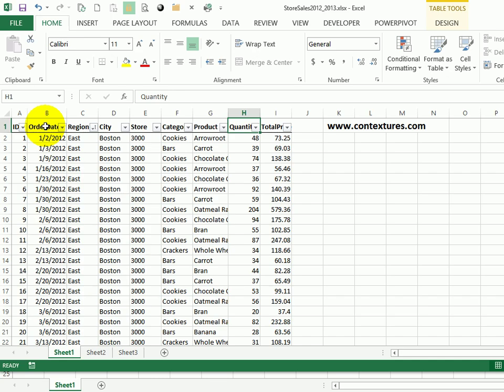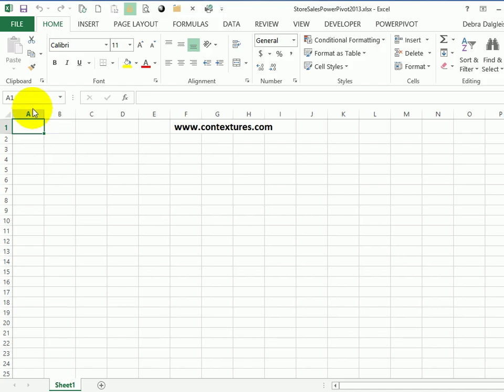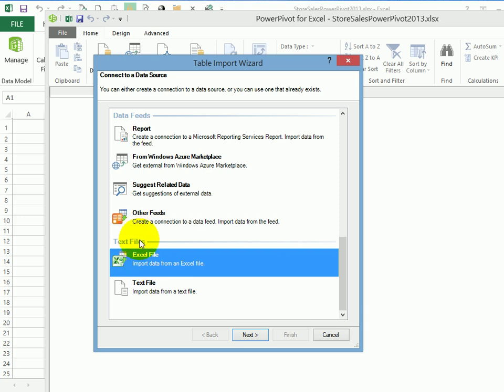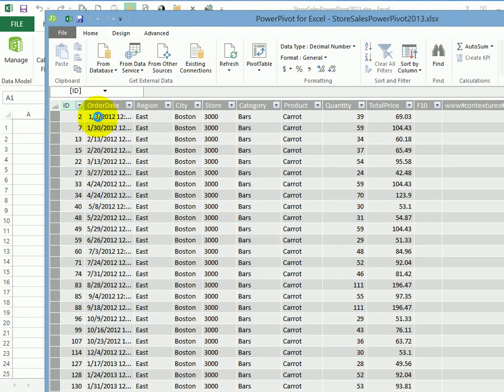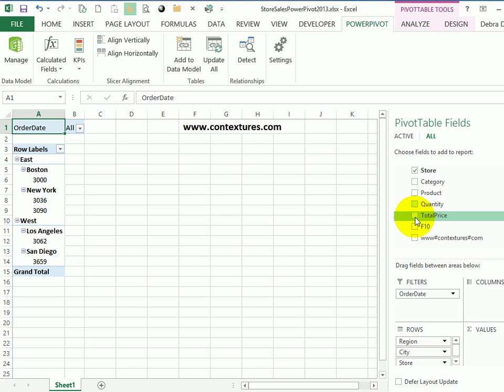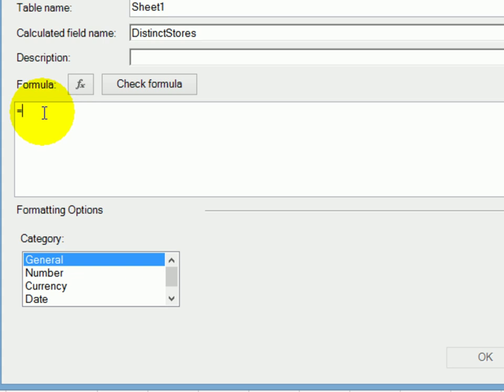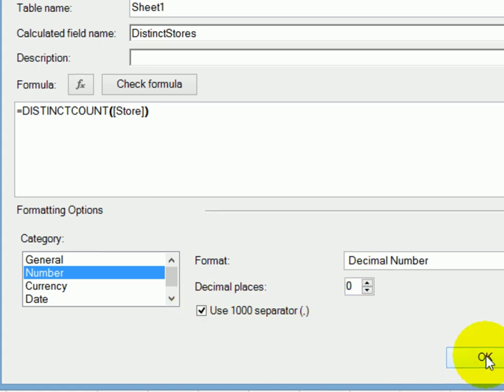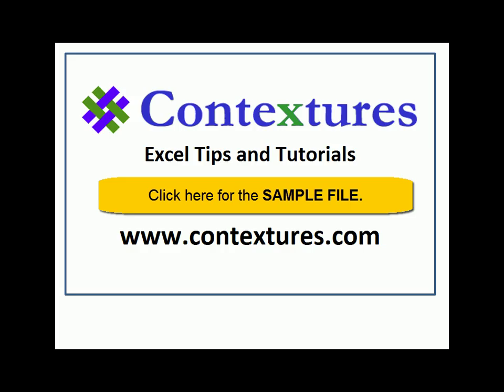Show Distinct Count in Excel Pivot Table with PowerPivot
A normal pivot table in Excel can't create a unique count (distinct count) for a field.
However, if you have the PowerPivot add-in installed, you can use its DISTINCTCOUNT function.

In this video, you'll see how to connect to an Excel file that contains the data, build a pivot table, and show a distinct count.